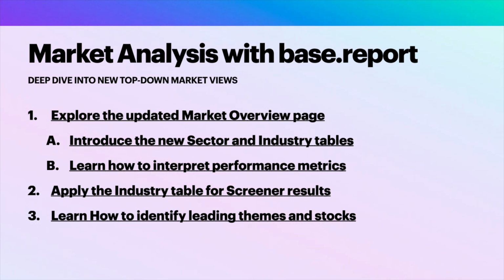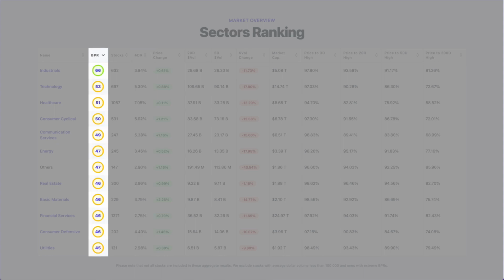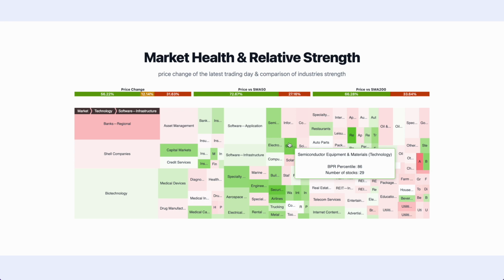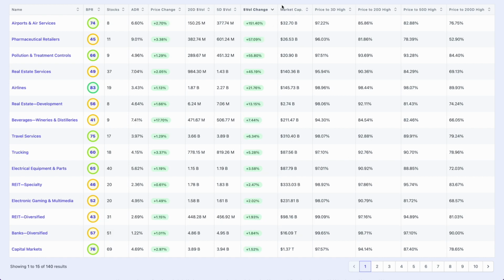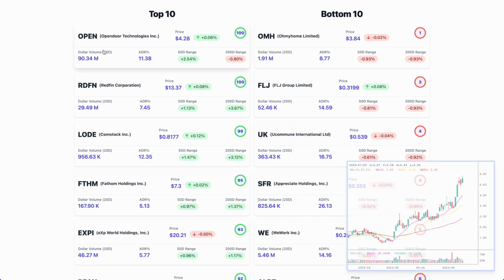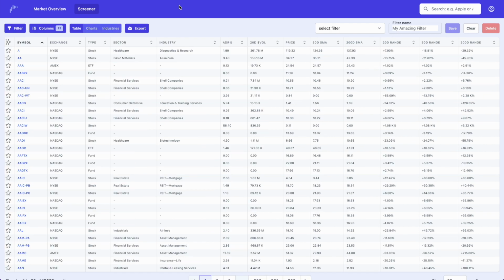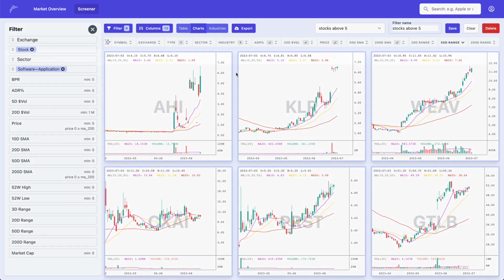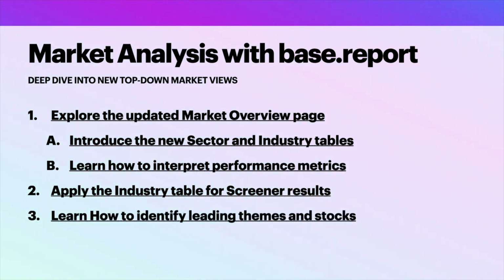Discover Leading Themes in the Stock Market with base.report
This video will guide you through our new features, including sector and industry ranking tables, performance metrics interpretation, and custom screener usage. By the end of this video, you'll have a solid understanding of how to use base.report to identify leading sectors, industries, and stocks.

0:00 Introduction & Agenda
0:59 Sectors Ranking Table
2:19 Market Health & Relative Strength
3:44 Looking at Leading Industries
5:36 Using the Industries Table in Screener Results
7:57 Summary & Wrap-up